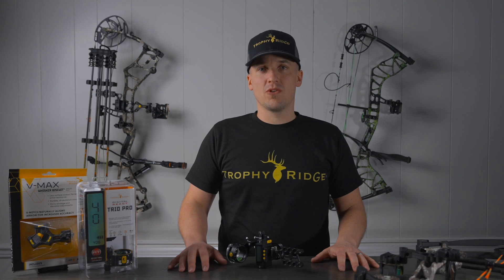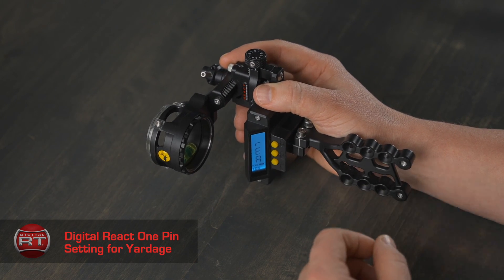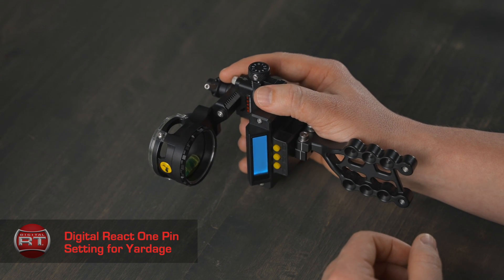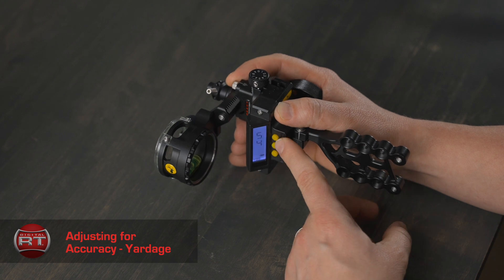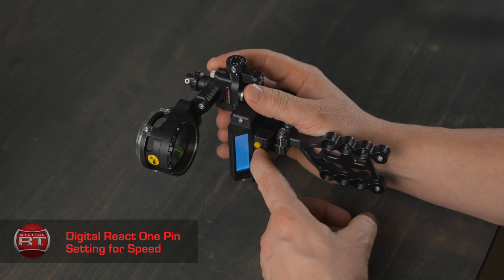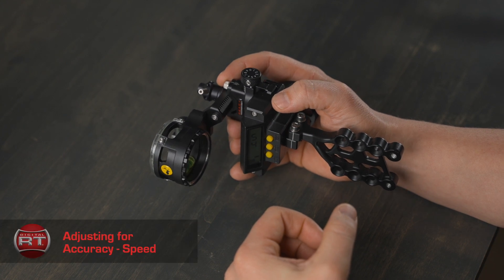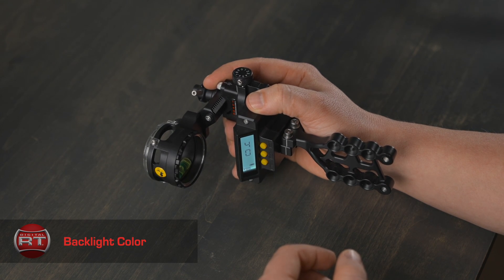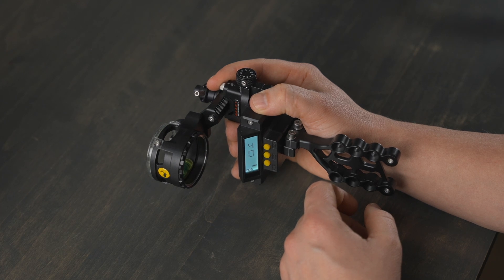Digital React: Complete set up Instructions for a Digital React Single-pin Bow Sight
Congratulations! If you're watching this video, chances are you've made the decision to upgrade your bowhunting setup with the industry's HOTTEST new digital bow sight - the Trophy Ridge Digital React.

In this video, we'll walk through the SINGLE-PIN model in its entirety. We'll help you as an owner or a potential owner understand how to effectively and efficiently navigate all of the features of the Digital React.

If you're uninterested in watching the full video, here are bookmarks for all the various topics covered in this video:

00:00 - Intro
00:55 - Sighting in with the REACT (REA) Method
03:39 - Adjusting for accuracy REACT method:
05:23 - Sighting in with the SPEED (SPD) Method
07:29 - Adjusting for accuracy SPEED method:

Navigating the sight MENU:
08:51 - Backlight Color
10:42 - Screen Brightness
12:17 - Distances (Yds/Meters)
13:51 - Setting up Profiles

Don't have the single-pin and want to know how to sight in the Digital React Trio Pro model? Check out this video: